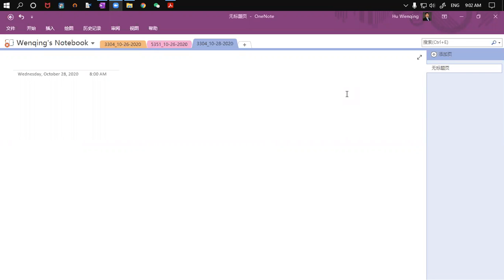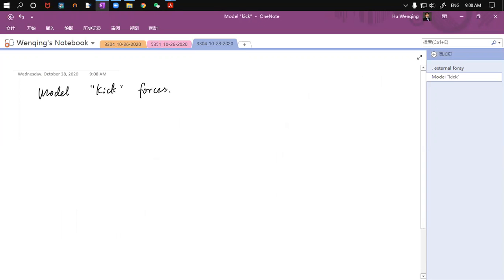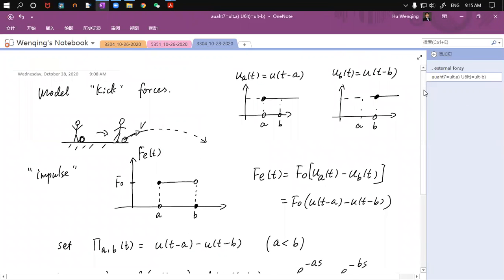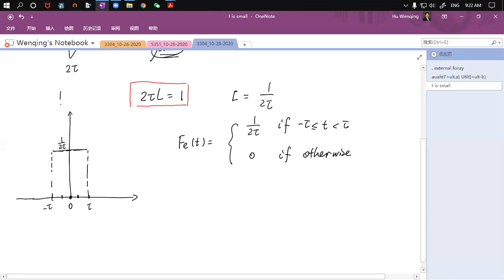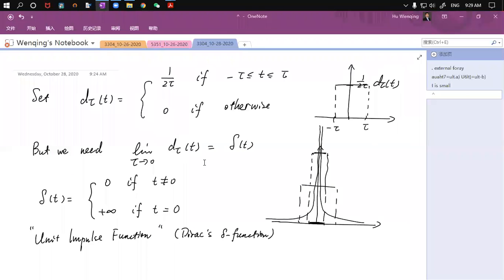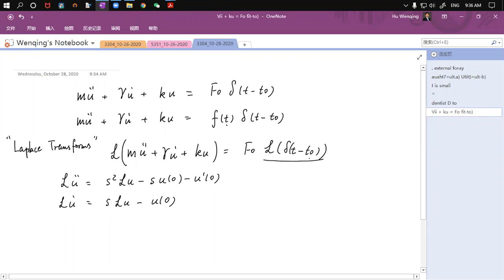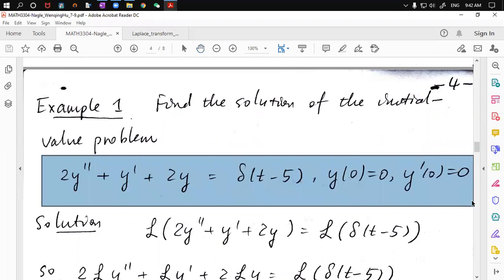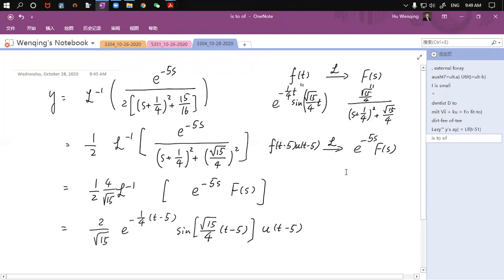ODE 25 Impulse Function 1